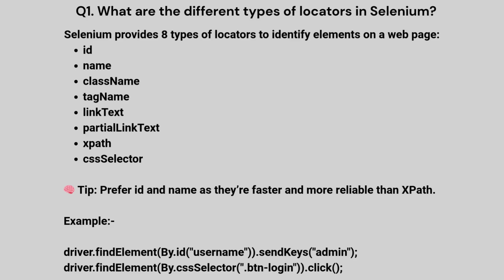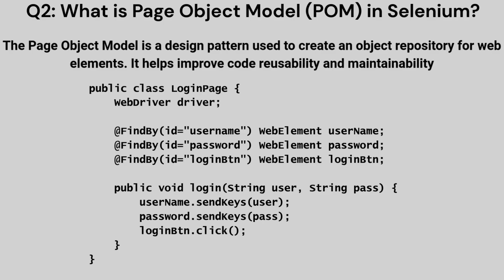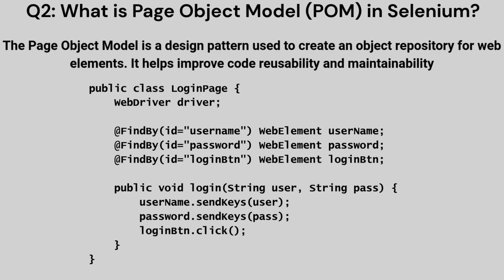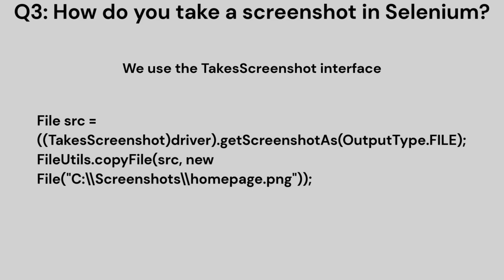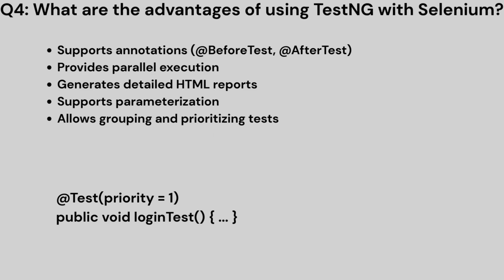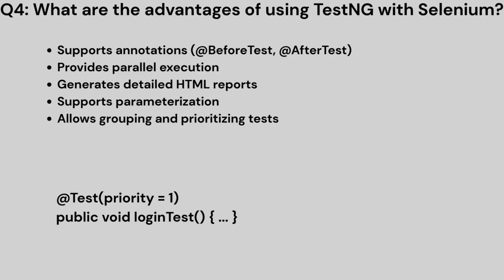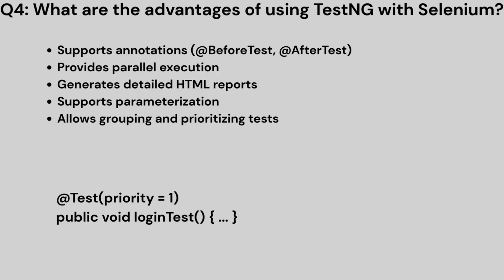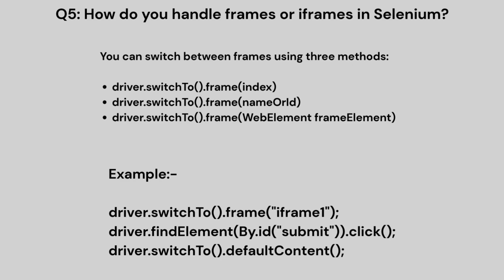Selenium top 5 interview questions Part 3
🚀 Crack Your Next QA Interview with Confidence! 🚀

In this video, we cover the Top 5 Selenium Interview Questions with detailed answers and examples that every QA Engineer, Automation Tester, and Software Tester should know. Whether you are preparing for a manual + automation testing role or a pure Selenium automation profile, these questions will help you stand out and perform better in your interviews.

🔹 What you’ll learn in this video:
1️⃣ Core Selenium concepts explained with examples
2️⃣ Real-time scenarios often asked in interviews
3️⃣ Best practices for writing Selenium test scripts
4️⃣ Tips on handling tricky interview questions
5️⃣ How to answer with confidence and clarity

✨ This video is part of the Unlimited Automation series, where we simplify automation, testing, and QA concepts with easy-to-understand explanations.

💡 Perfect for:

QA Engineers

Automation Testers

Beginners learning Selenium

Anyone preparing for QA / Selenium job interviews

✅ Selenium Tutorials
✅ Automation Frameworks (Java + Selenium + TestNG + Cucumber)
✅ Interview Preparation
✅ QA Memes & Fun Shorts

⏱ Timestamps:
00:00 – Intro
00:21 – Diff types of locators in Selenium
01:24 – What is POM in Selenium?
03:12 – Take screenshot in Selenium
04:12 – Advantages of TestNG
06:47 – Handle iframes or frames
08:03 – Outro + Subscribe